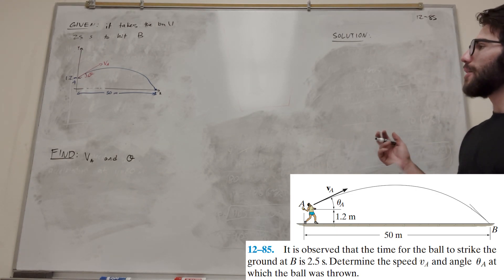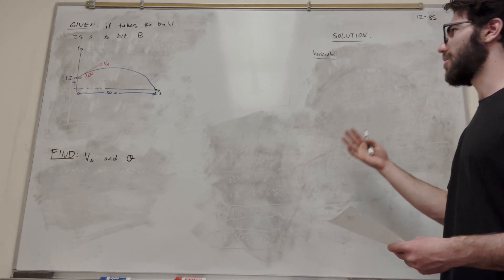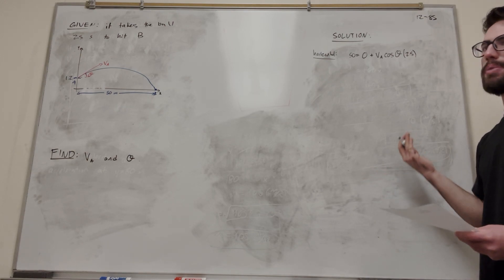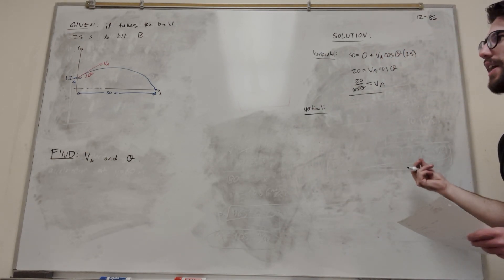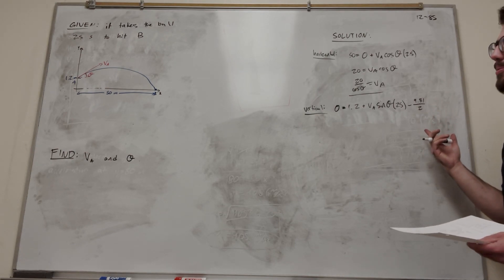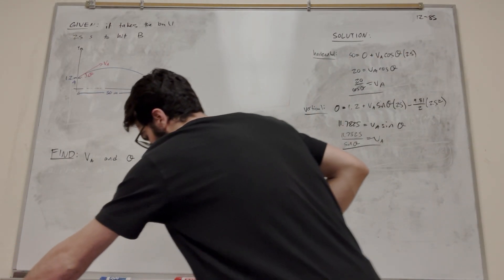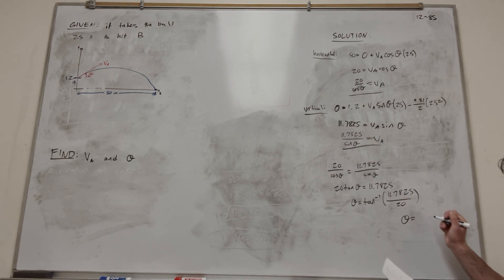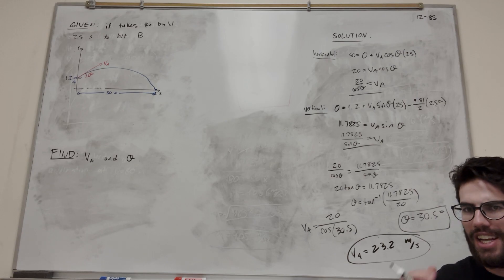It is observed that the time for the ball to strike the ground at B is 2.5 s - 12-85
12.6 Motion of a Projectile
12–85. It is observed that the time for the ball to strike the ground at B is 2.5 s. Determine the speed vA and angle uA at which the ball was thrown.